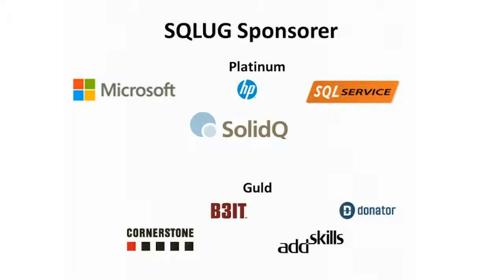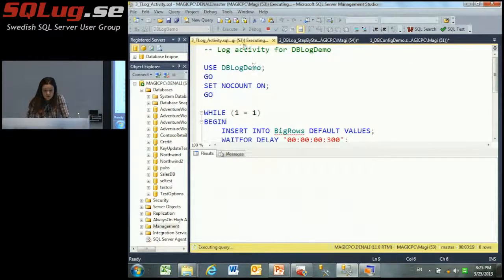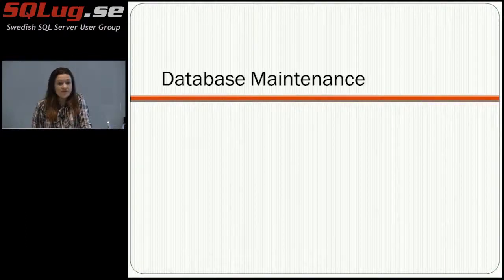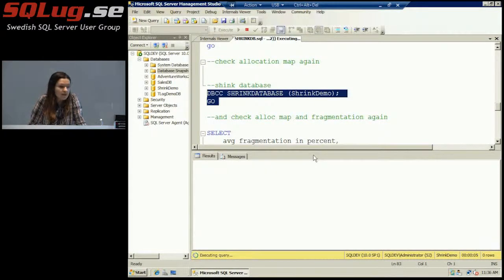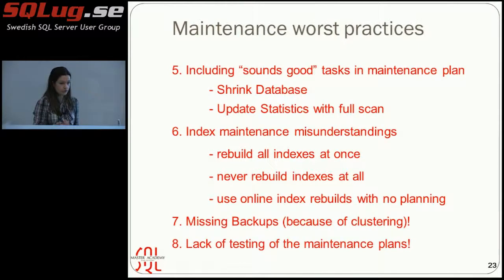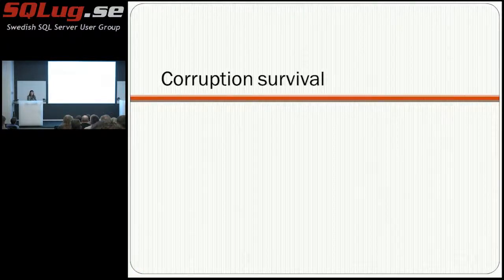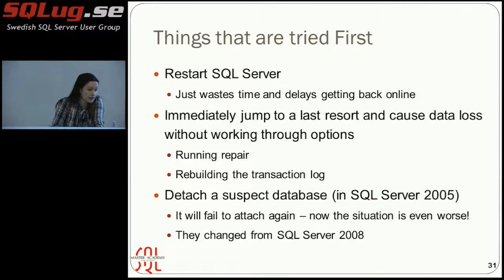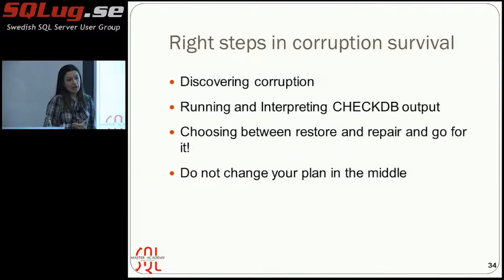SQLug.se - Magi Naumova - Mission Critical, session 2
Swedish SQL Server User Group recording from Magi Naumova's presentation about Top 10 things you shouldn't do with your Mission Critical (or any other) database at 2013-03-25 in Stockholm.